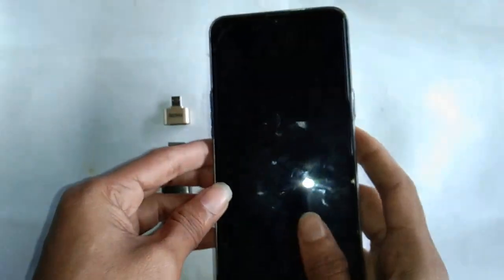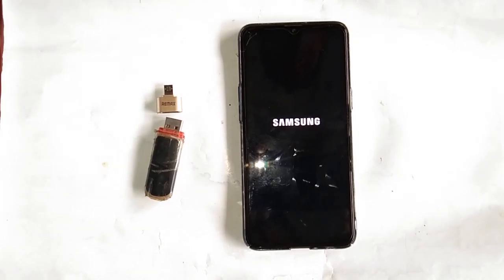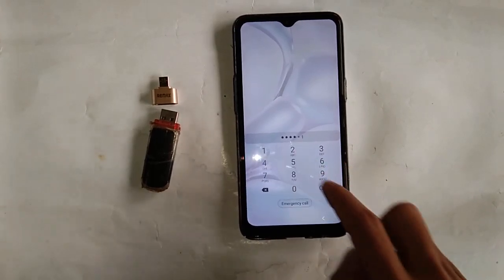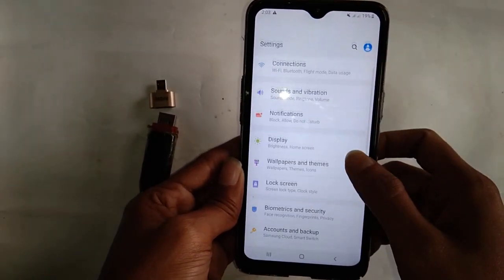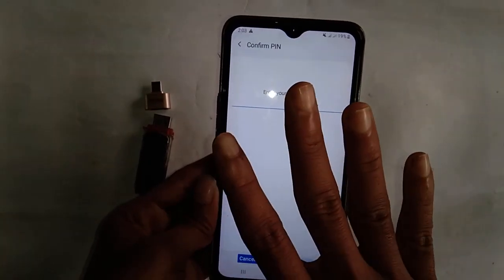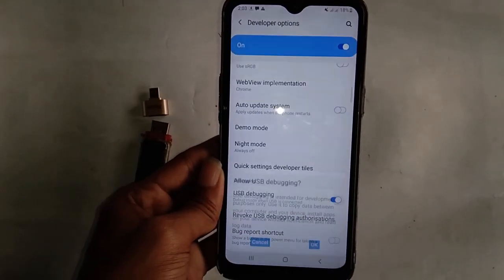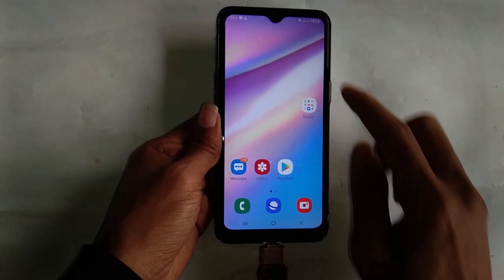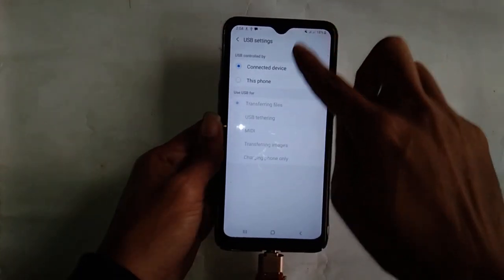How to use otg Pendrive on Samsung Galaxy A10s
Now today i will show you how to use otg your phone
now you can see a phone model for me . the model of the phone is samsung a10s .the problem is that it is not getting otg connection . i will show you how to solve the problem
trun on this phone at first
then all you have to do from here is you have to click on the menu then from here there is another option in settings then you to a click on settings then there will be many options start from here there is option called about phone then you have to click on about phone then herea are many options from here you willl see an option calld software informantion you have to click on it then you will show an option called buidl number . click on it four times the another new iterface will apear in front of you typer the password of the phone you have used there .
then a new iterface willl start here .from here you have the devoloper option but turned on . then i will go down to the devoloper option here and then you willl see that is an option called dubbugingi . i will turn on it .
otg and i will connect the pendrive but then i will show with the conncetion on my phone whether my work has solved the problem . i got my pendrive succecssfully and the problem i had gone before .
the pendrive file is up but the conncetion is correct . here ypu can see the otg files and the problem is solved .